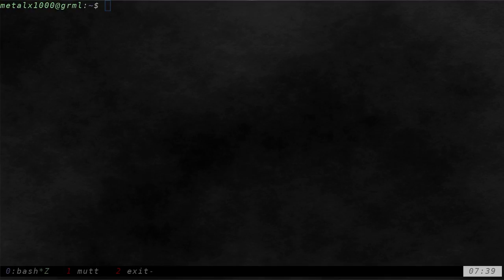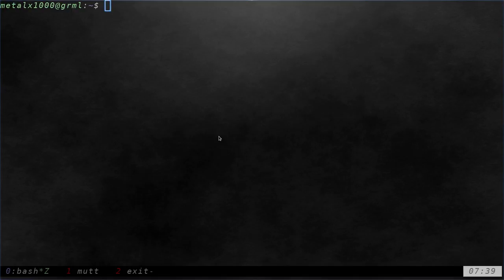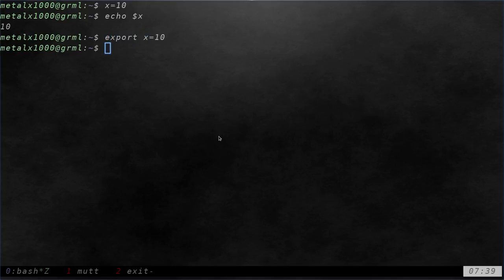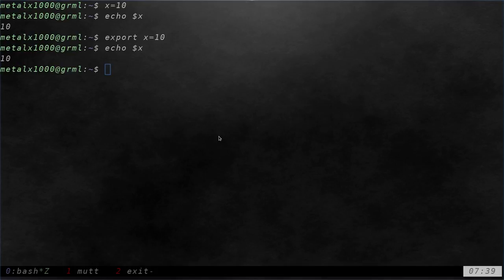11 Exporting Variables in the Linux Shell Tutorial